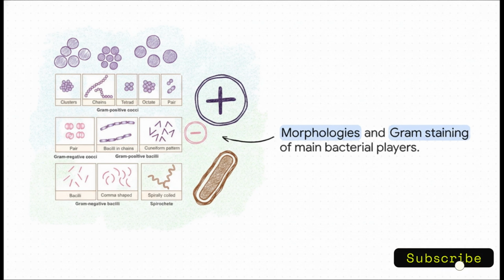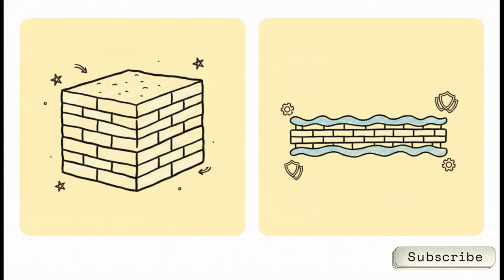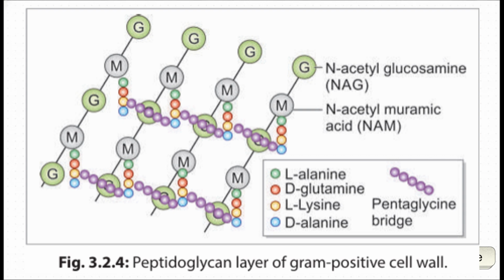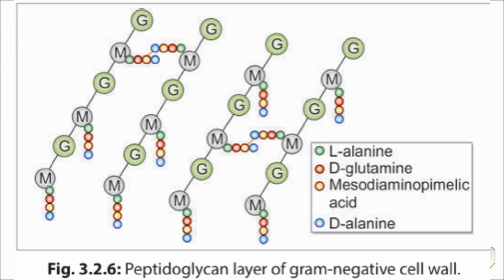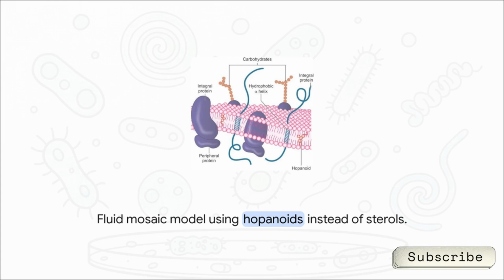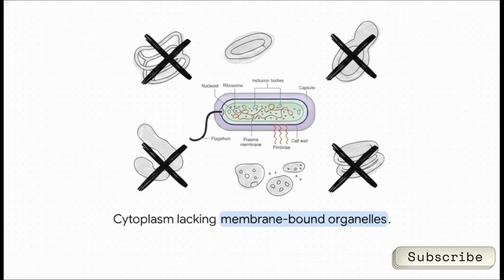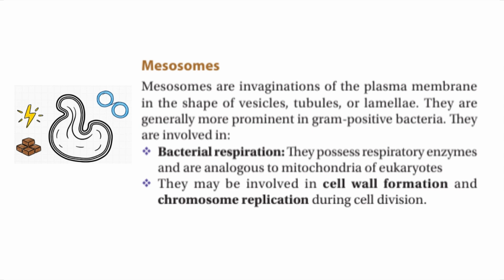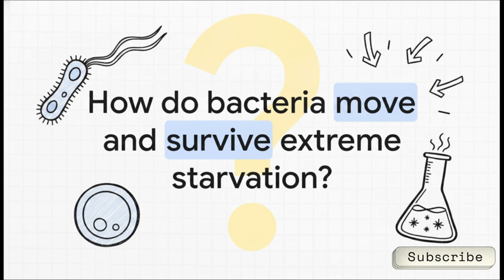Bacterial Morphology Made Simple | Cell Wall, Gram Positive vs Gram Negative | MBBS Revision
Bacterial Morphology | Shapes, Cell Wall, Gram-Positive vs Gram-Negative Bacteria, Cell Membrane & Cytoplasmic Matrix | Microbiology Quick Revision

This lecture covers Bacterial Morphology, one of the most fundamental and frequently tested topics in microbiology. Learn bacterial shapes, detailed bacterial cell wall structure, Gram-positive vs Gram-negative differences, cell membrane, and cytoplasmic matrix in a clear, visual, and exam-oriented manner.

Perfect for MBBS, NEET PG, NEXT, FMGE, and USMLE preparation.

1️⃣ Bacterial Shapes
Common Morphological Types:
Cocci
Bacilli
Coccobacilli
Vibrios
Spirilla
Spirochetes
Filamentous bacteria

📌 Arrangement of cocci:

Diplococci
Streptococci
Staphylococci
Tetrads
Sarcinae

2️⃣ Bacterial Cell Wall (VERY HIGH-YIELD)
Components:
Peptidoglycan
Teichoic acid
Lipoteichoic acid
Outer membrane
Lipopolysaccharide (LPS)
Periplasmic space
Porins

Comparison includes:

Peptidoglycan thickness
Teichoic acid
Outer membrane
LPS (Endotoxin)
Lipid content
Periplasmic space
Susceptibility to antibiotics
Gram stain appearance

🔥 Complete comparison table for quick revision.

3️⃣ Cell Membrane
Structure and composition
Functions
Electron transport chain
Transport mechanisms
Biosynthetic functions

4️⃣ Cytoplasmic Matrix
Ribosomes (70S)
Inclusion bodies
Cytoplasmic contents
Nucleoid overview

✔ Cell wall composition
✔ Peptidoglycan synthesis
✔ Lipopolysaccharide (Endotoxin)
✔ Teichoic acid functions
✔ 70S Ribosomes

🎓 Ideal For:
✔️ MBBS Students
✔️ NEET PG Aspirants
✔️ NEXT Preparation
✔️ FMGE Revision
✔️ USMLE Students
✔️ First-Year Microbiology Revision

👉 Microscopy Essentials
👉 Gram Staining
👉 Sterilization & Disinfection
👉 Bacterial Physiology
👉 Culture Media

Microbiology Quick Revision | High-Yield Exam Topics | MBBS Made Simple